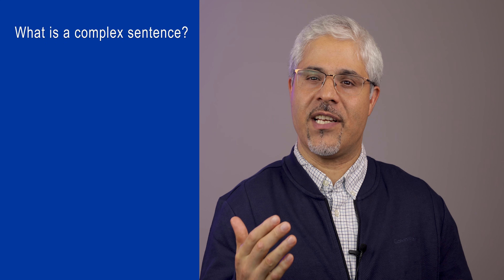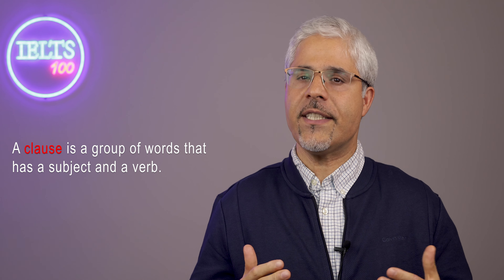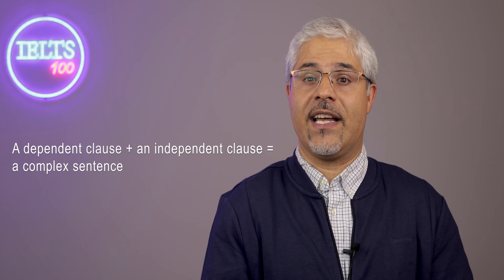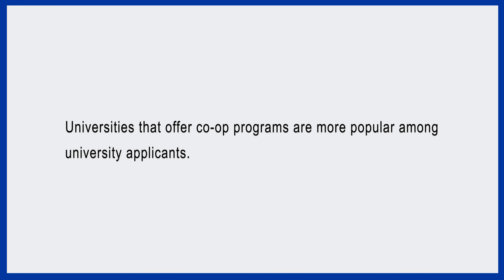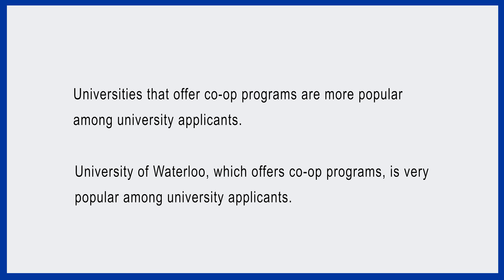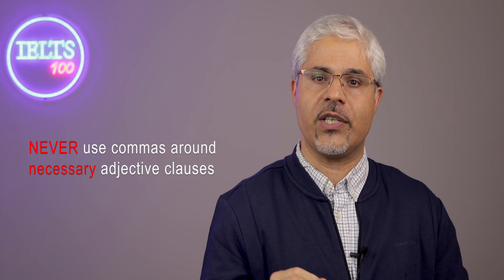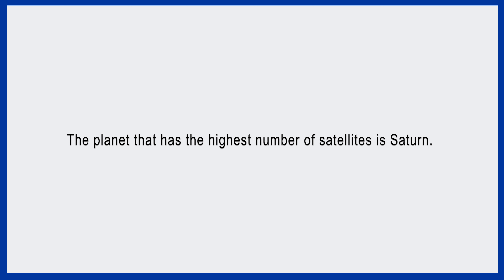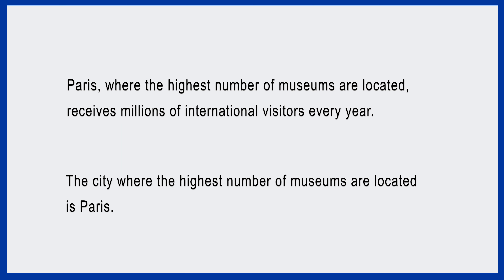Lesson 5 Part A - Using Adjective Clauses in Complex Sentences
In part A of lesson 5, you will learn how to use adjective clauses correctly to make complex sentences. This lesson will help you meet the first descriptor under grammatical range and accuracy, which requires candidates to use a variety of complex structures.
Chapters:
00:00 Introduction
03:24 Adjective Clauses